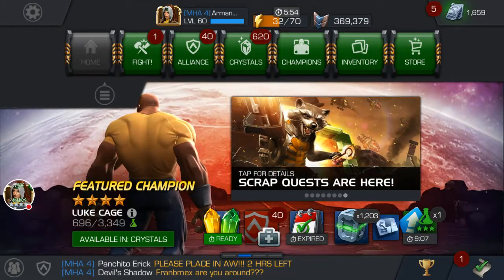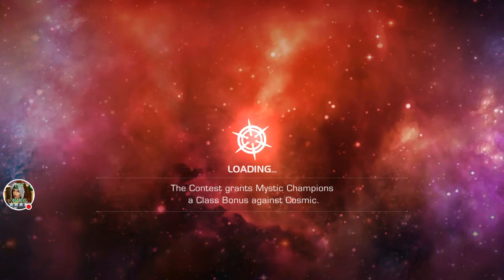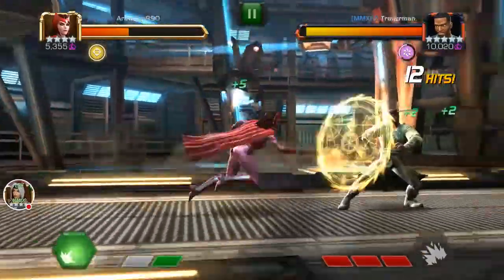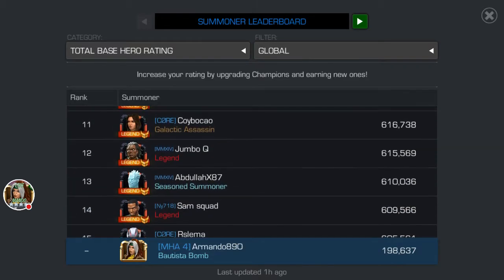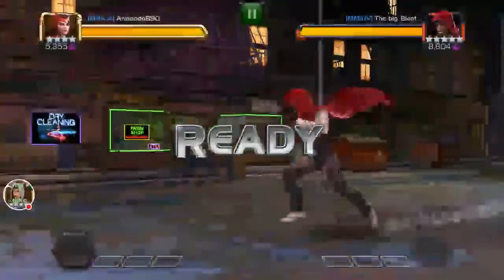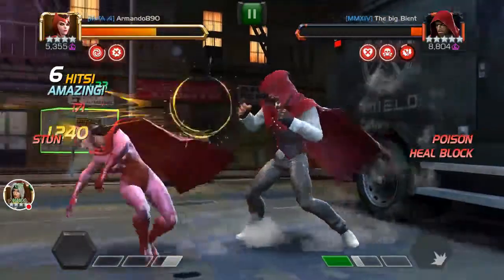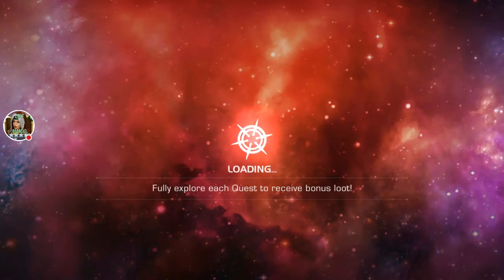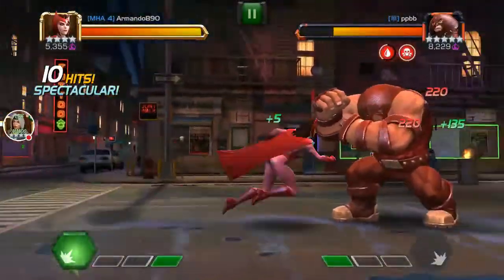HOW TO TRIGGER OR BAIT SPECIAL ATTACKS! (Marvel Contest Of Champions)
Watch me play MARVEL Contest of Champions!